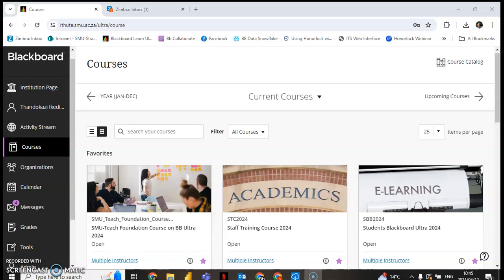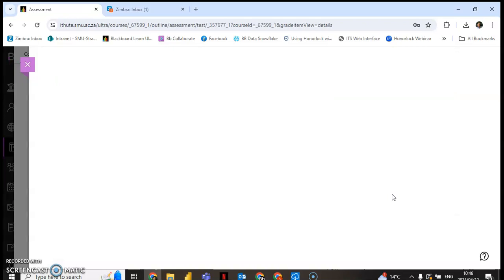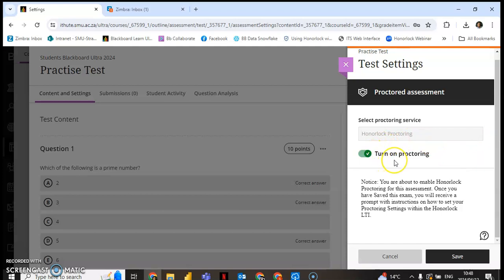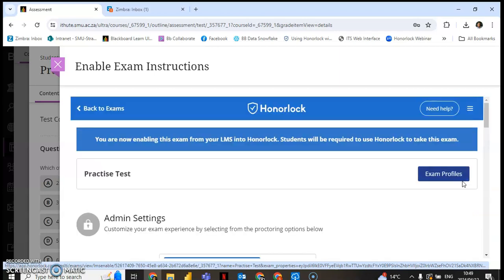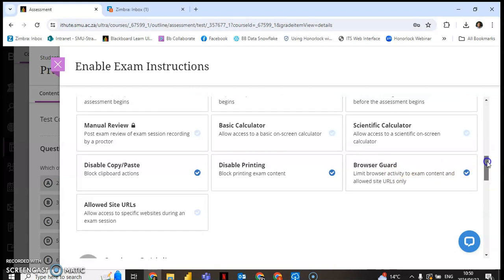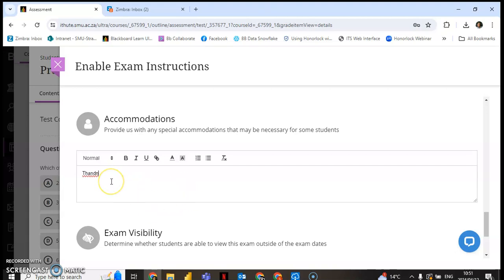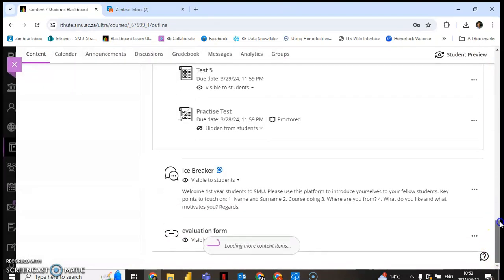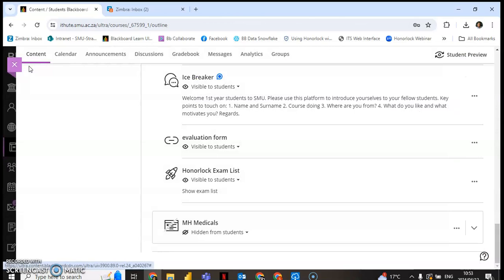How to enable Honorlock settings in a Test